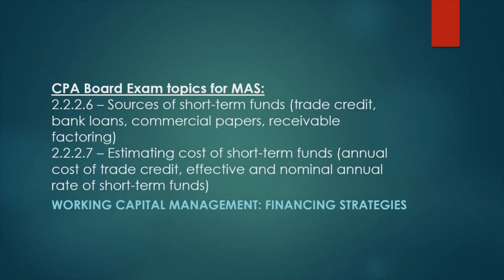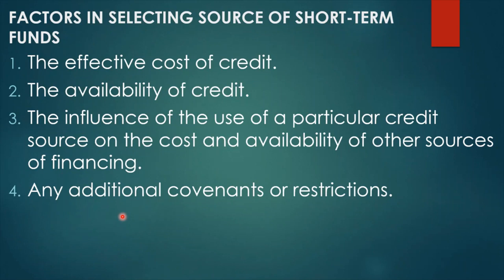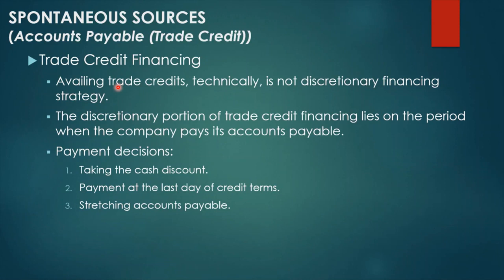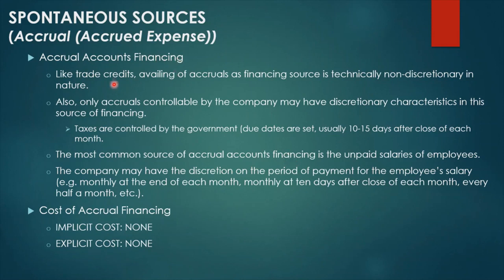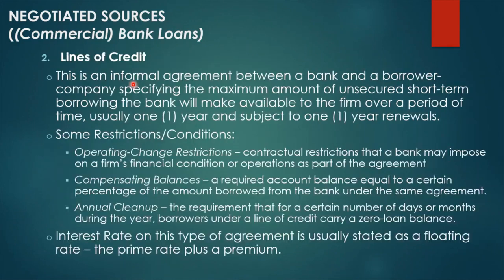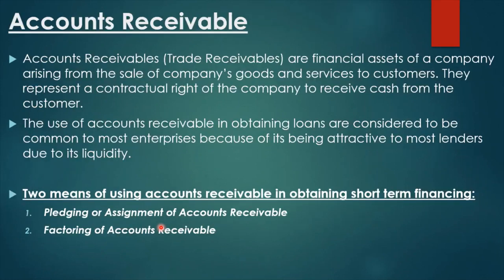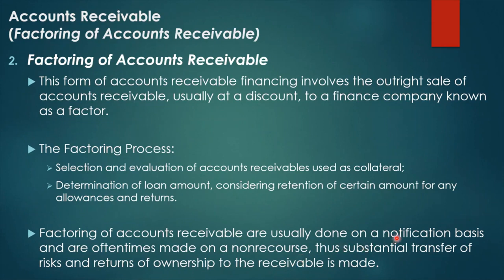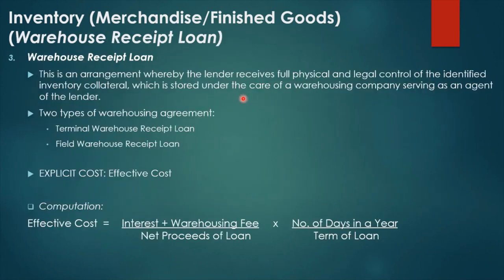(Re-uploaded) ARW MAS - WCM (FINANCING STRATEGIES)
Note: Re-uploaded video from my old channel.
Just consolidating the materials.